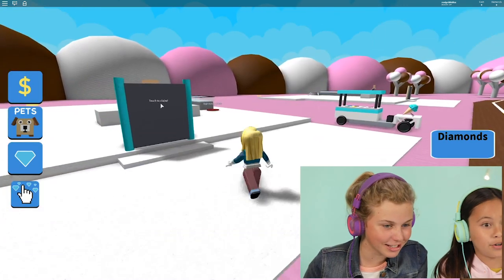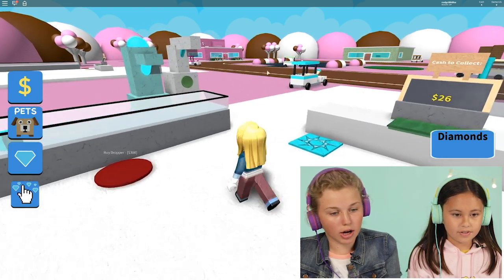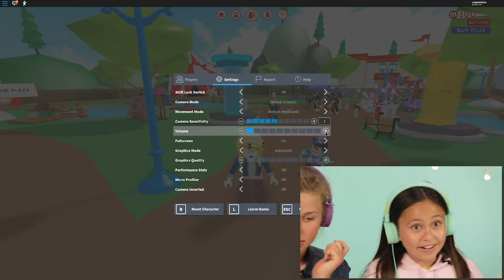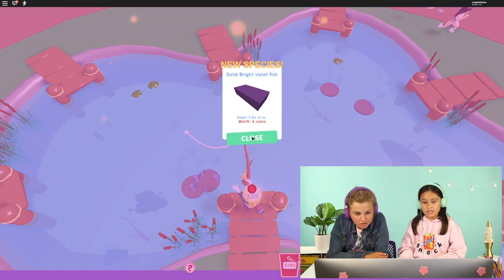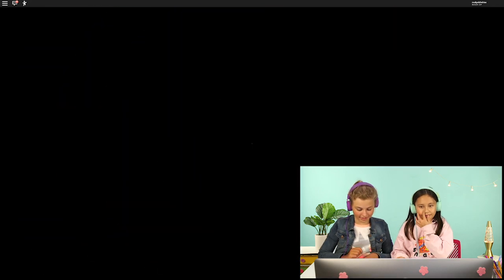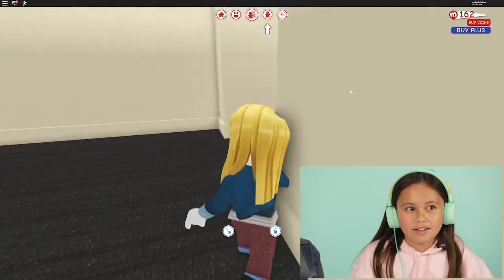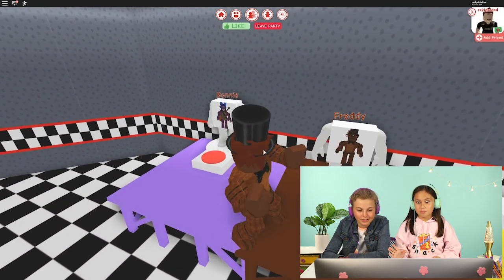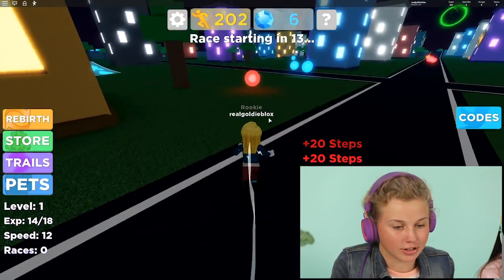Roblox Top 3 Favorite Games | Ice Cream, Parties & High Jumps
We talk all the highlights of Roblox games Ice Cream Tycoon, Meepcity and Legends of Speed and let you know which is the best to play. More vids below!